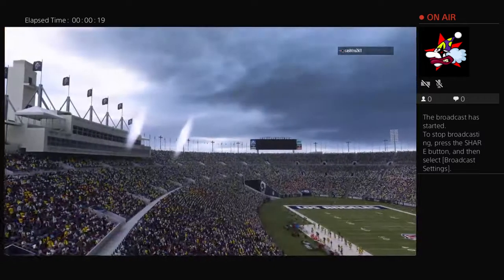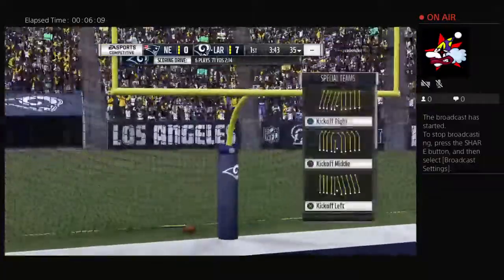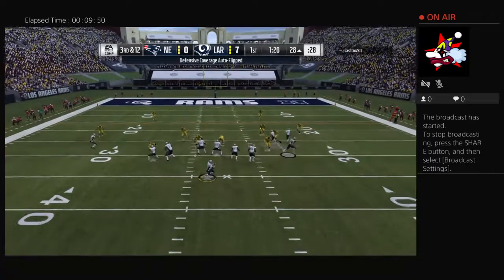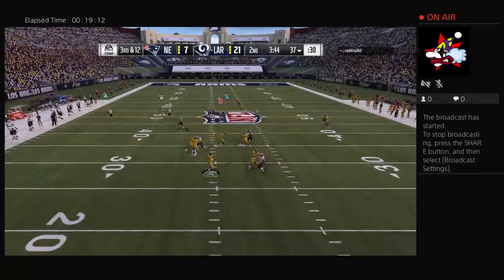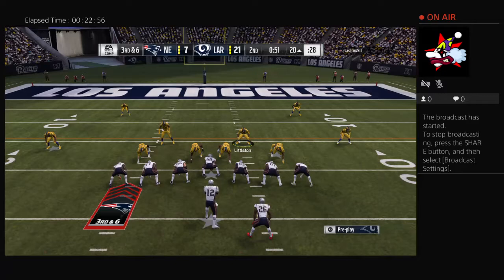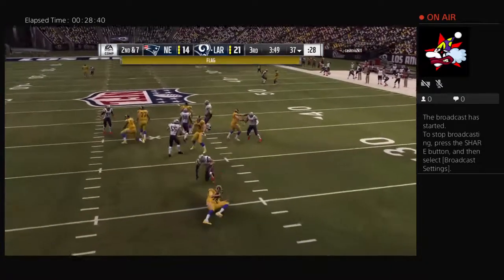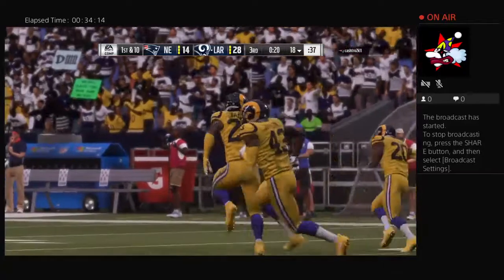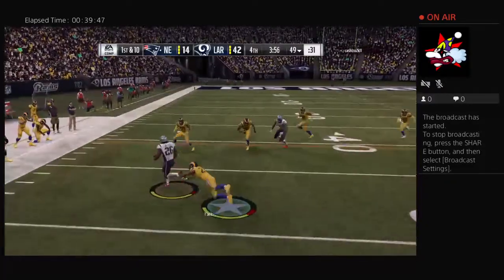WILKS_P's Live PS4 Broadcast